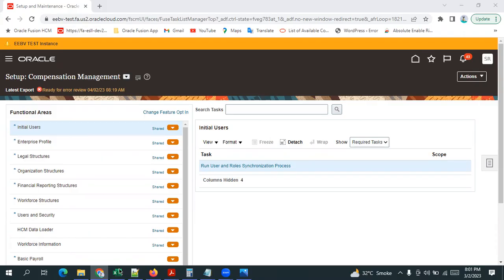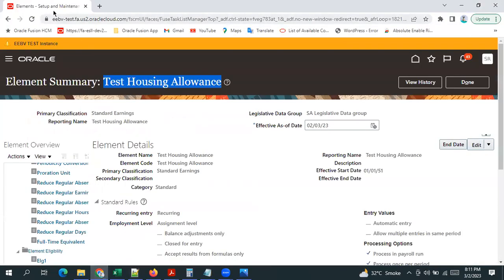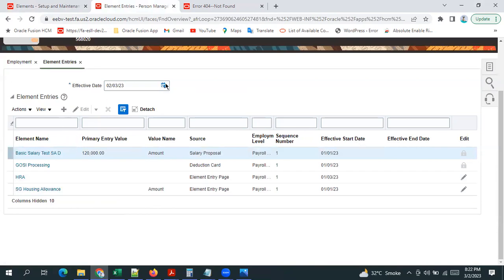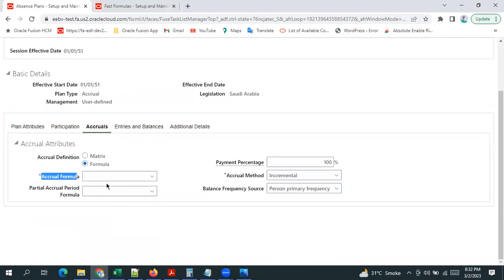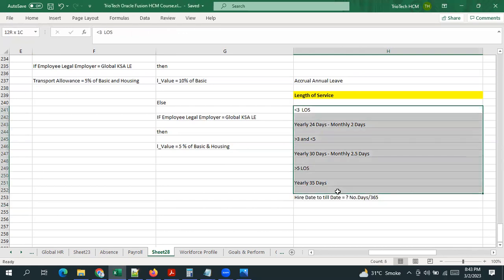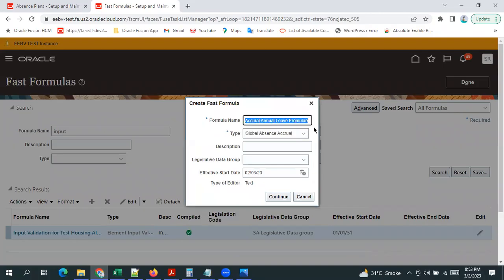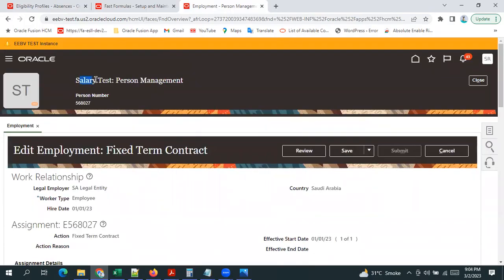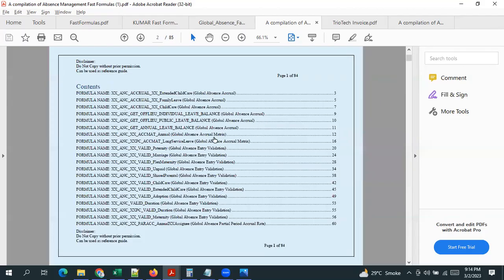61 Fast Formulae